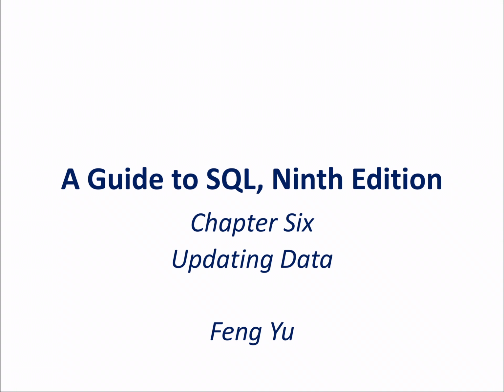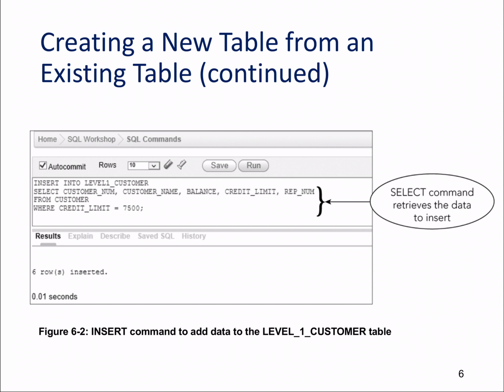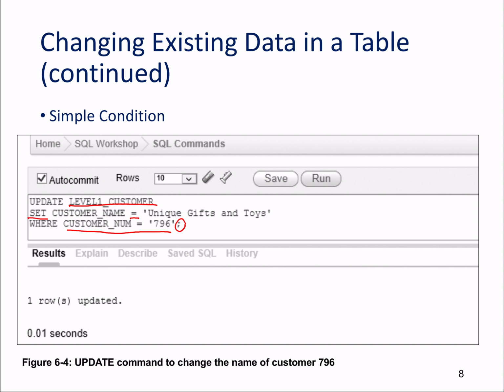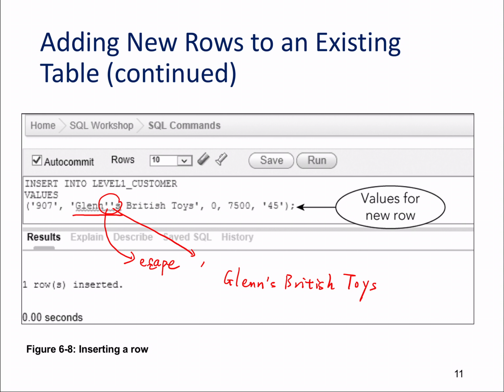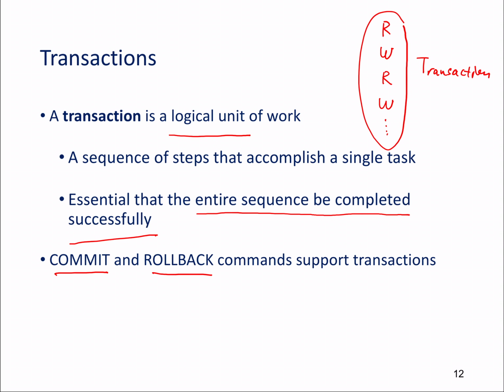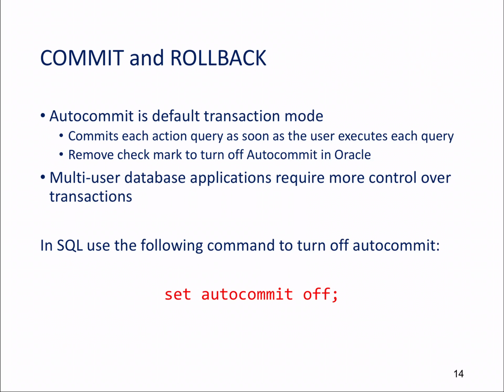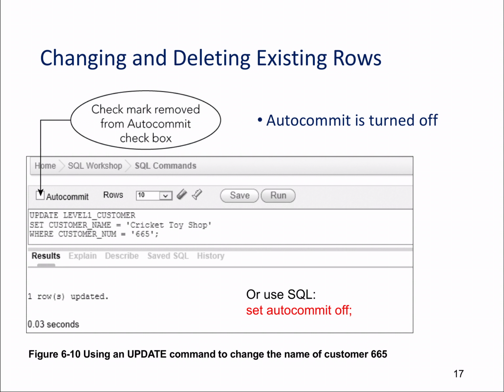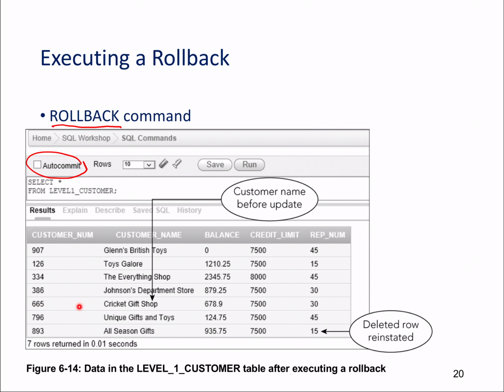csis3722 ch06 part1